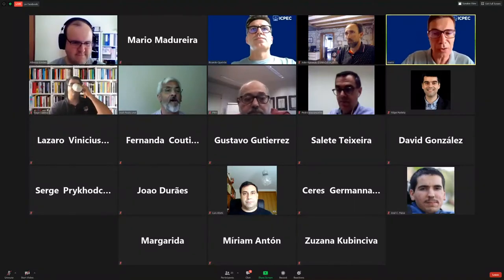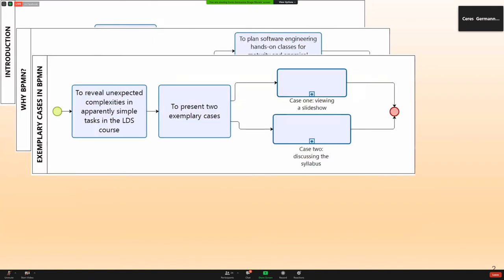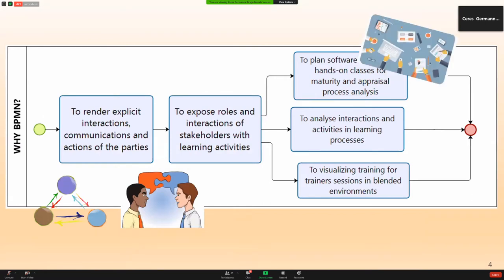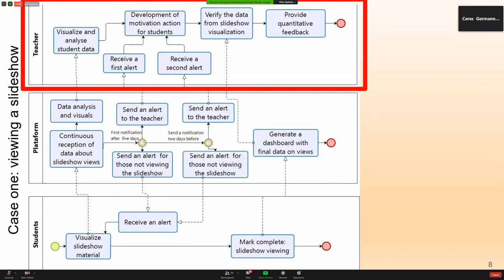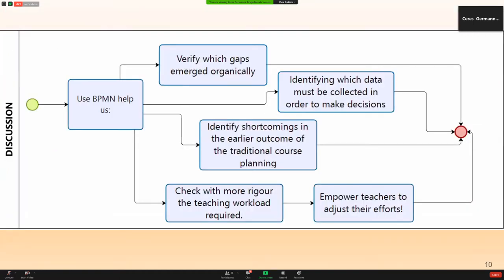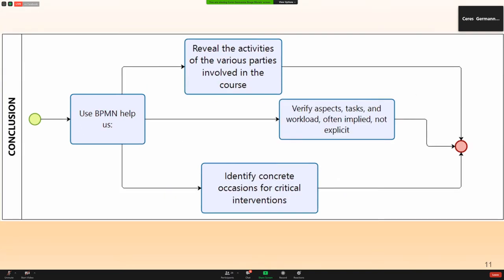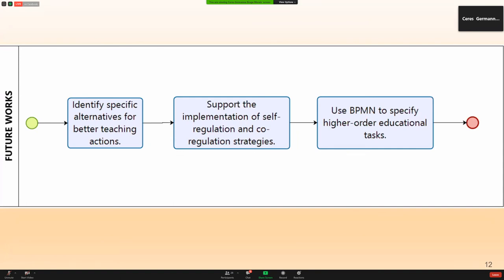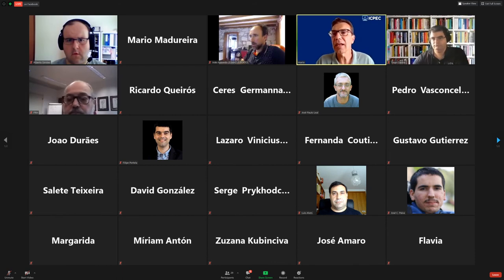Presentation ICPEC 2020 [Detailing an elearning course on software engineering and architecture ...]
This presentation is about the article "Detailing an e-Learning Course on Software Engineering and Architecture Using BPMN" written with collegues.

Authors:
Ceres Germanna Braga Morais, Daniela Pedrosa, Mario Madureira Fontes
José Paulo Cravino, Leonel Morgado

This video was an online presentation at ICPEC 2020 event.

Abstract:
We have employed BPMN diagrams to expose the foreseen teaching and learning activities of participants in an e-learning course under planning. This provided clarification of the teaching and learning actions, revealing to the educational planning team aspects which were not explicit in the lecturer’s plan, such as: the level of effort for the teacher as well as for the student; specific moments when there is a need to provide feedback and motivation. We believe that this exercise constitutes a rich and helpful contribution in planning and visualization efficient for other teaching teams of computer programming courses.teaching context aspects; self and co-regulation of learning dimensions of e-learning courses; pedagogical design recommendations; and requirements for software tools for learning management.